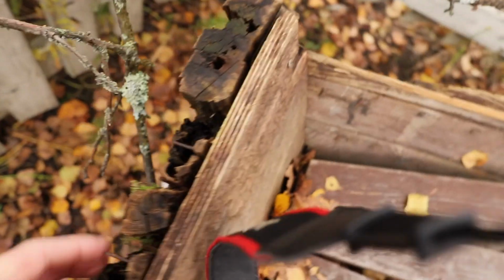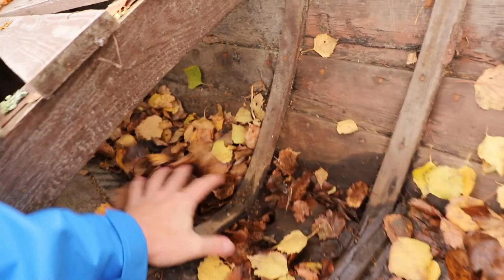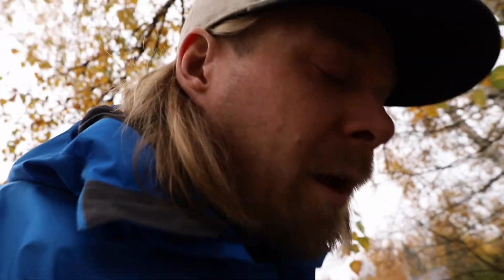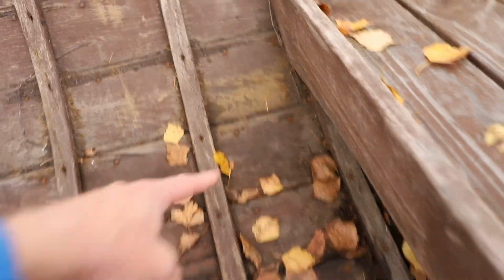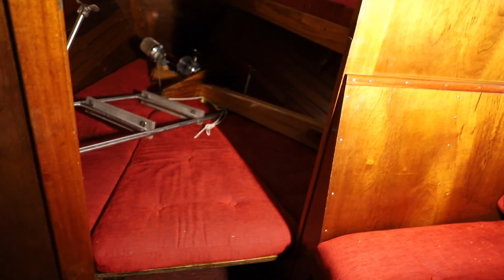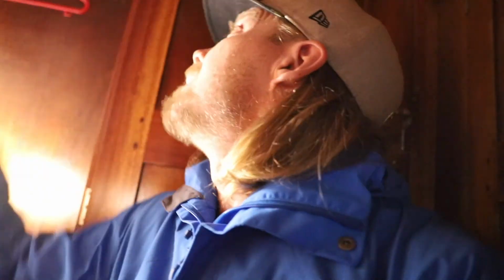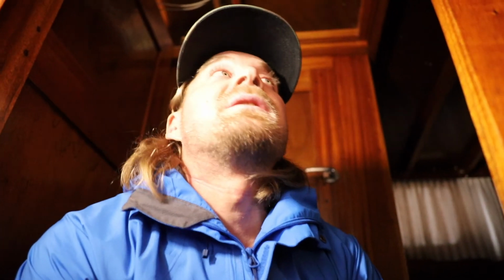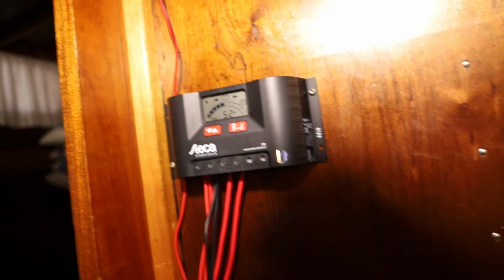Another wooden boat? - Tyrsky Ep. 34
New boat and some prep for winter.

Tyrsky is an old finnish wooden boat, made in the early '70s. It's a 35 feet long displacement hull -type boat and we are mostly located in the southern areas of the lakeland Finland.

My channel is a finnish boating vlog, mostly about wooden boats and sailing in the Lake Saimaa. Sometimes I vlog about boat restoration and maintenance, but usually it is about boating and travel vlogs from the beautiful and unique sceneries from the Saimaa archipelago.